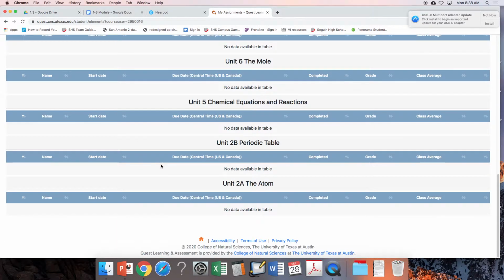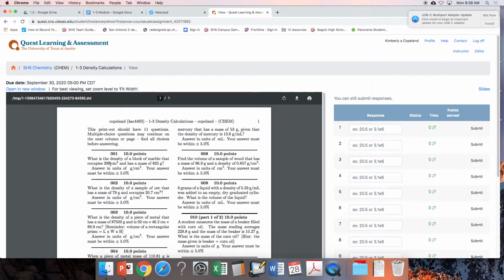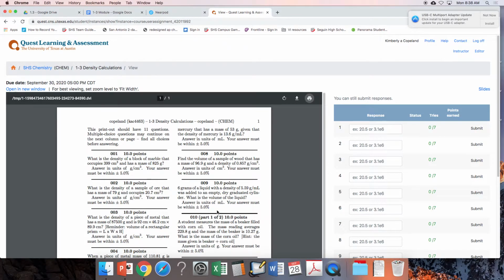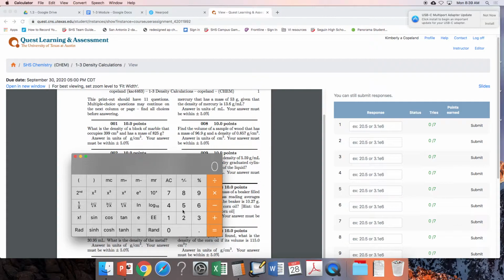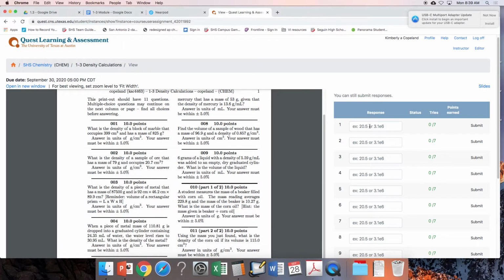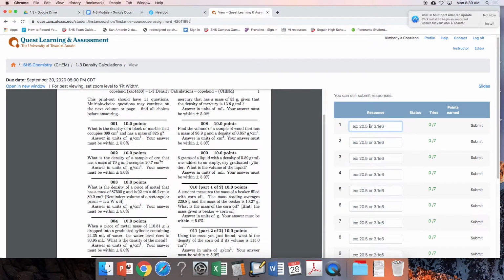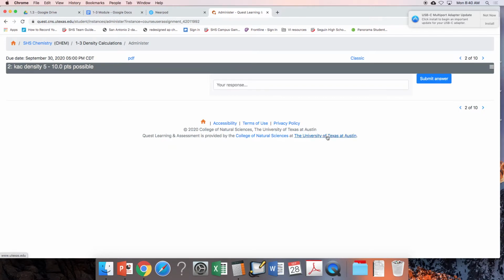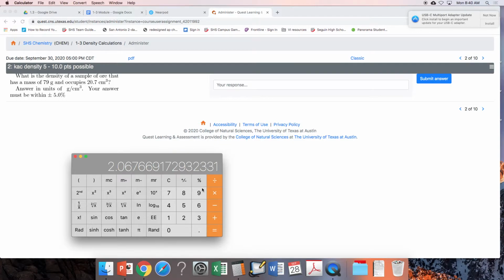Completing Quest Assignments